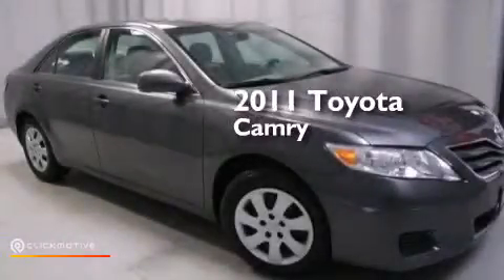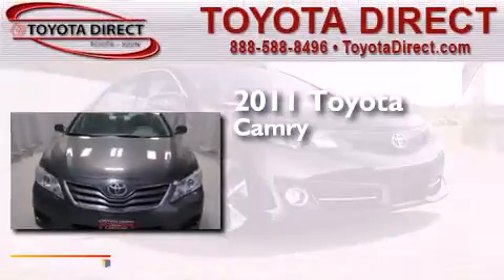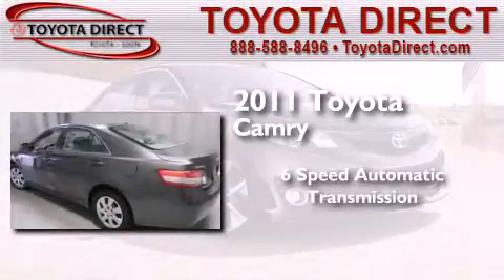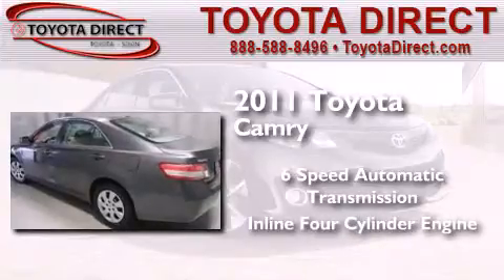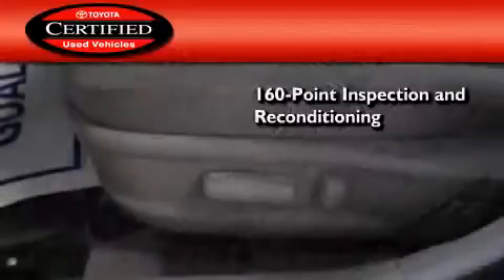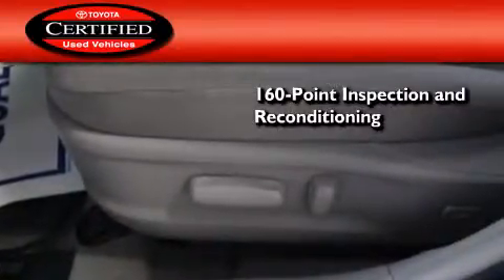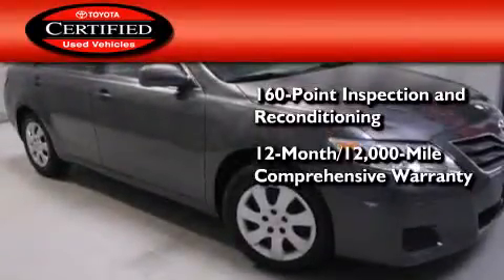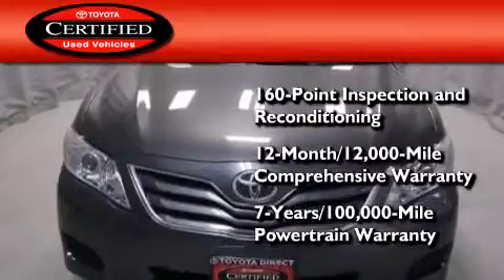Preowned 2011 Toyota Camry Columbus OH 43230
We have been honored to serve the Columbus OH area , we promise that your experience at our dealership will exceed your expectations ! Year : 2011 Make : Toyota Model : Camry Engine : Gas I4 2.5L/152 Trans . : Automatic Exterior : Magnetic Gray Metallic Miles : 17,295 Interior : Ash Toyota Direct 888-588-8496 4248 Morse Rd Columbus , OH 43230